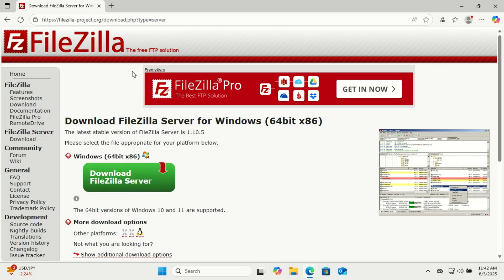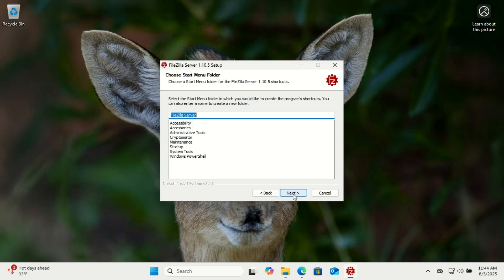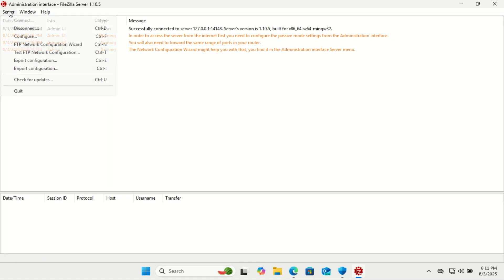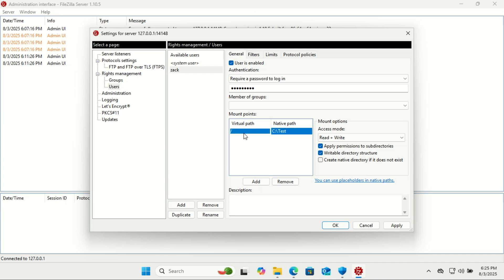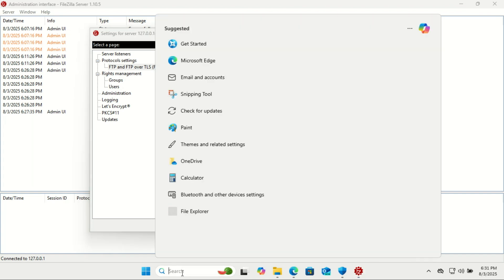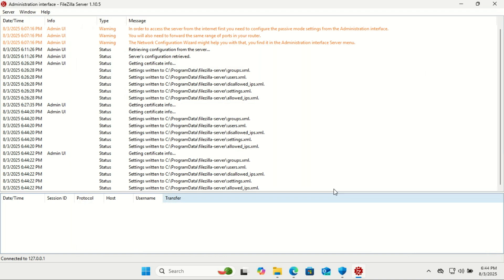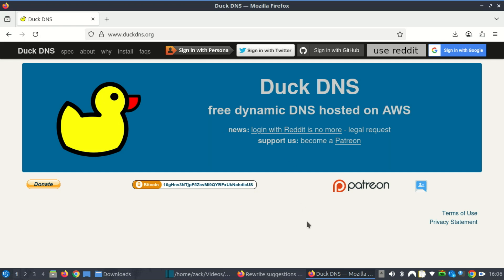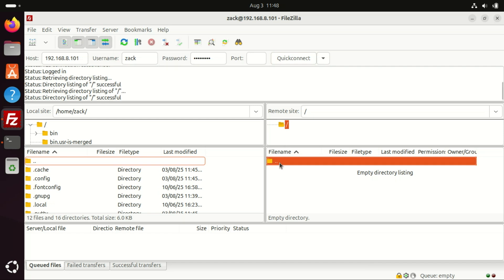How To Set Up FileZilla Server On Windows 11 Fast!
Learn how to install filezilla ftp server on Windows 11 in this easy to follow filezilla tutorial. The video guides you through the entire filezilla setup, including configuring users and testing ftp filezilla transfers. Get your own ftp server up and running today!